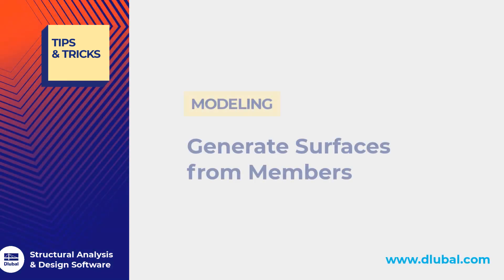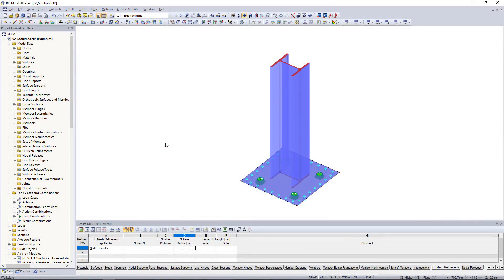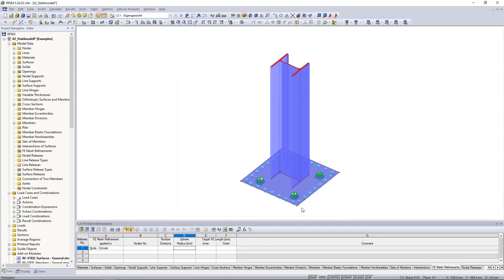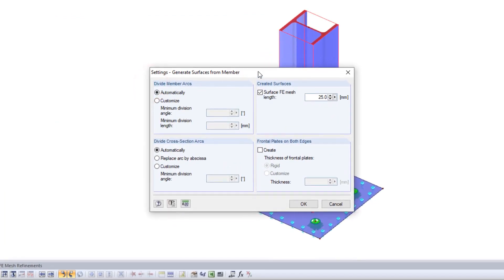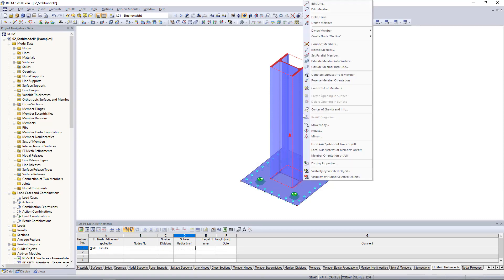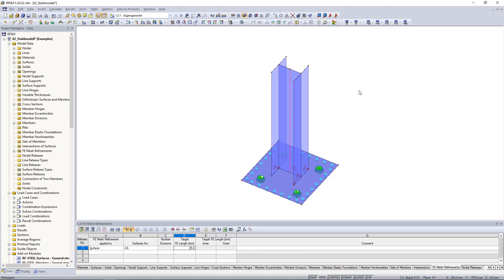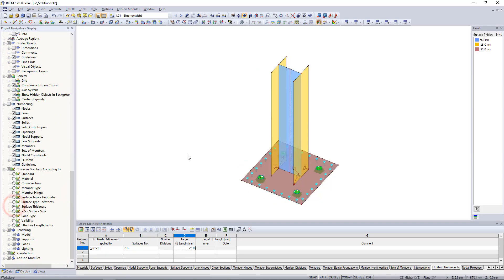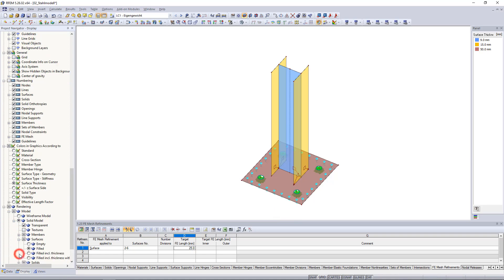[EN] T＆T 014 | 建模 -将杆件划分为面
有时需要对结构模型的特定区域进行更全面的分析（例如支座状态评估或作为面模型分析框架节点）。
一种可行的方法，但是手动输入使用面单元的截面非常耗时。 使用“由杆件生成面”功能可以将一维杆件单元创建为二维面单元。

该视频演示了如何将杆件快速分解成面。

在“提示和技巧”系列视频中介绍了一些有用的功能和工具，它们可以帮助您提高工作效率，并扩展您已经掌握的知识。